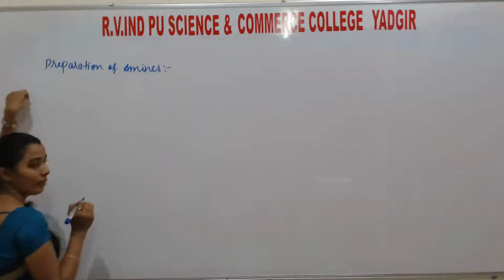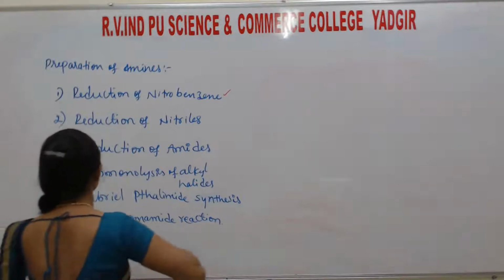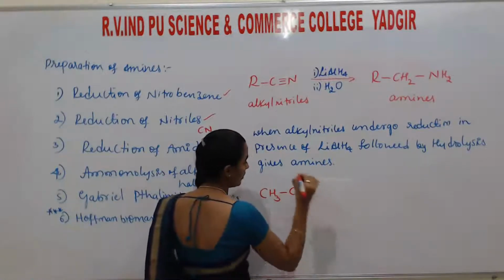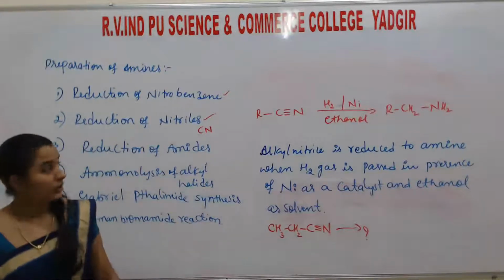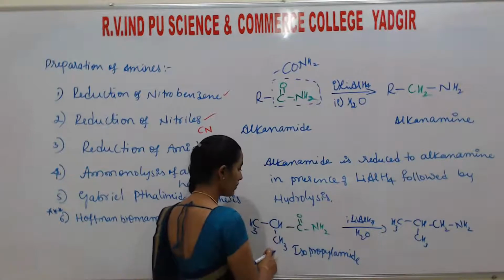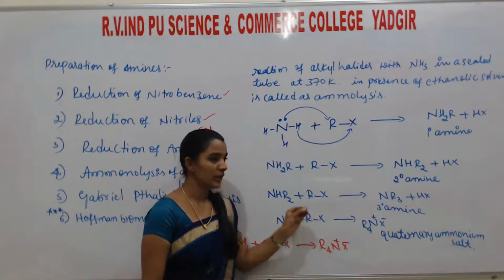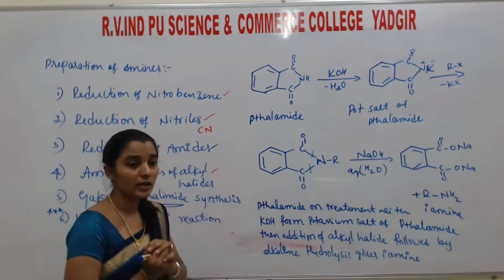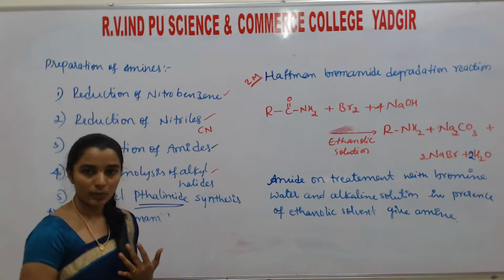class 12 AMINES day#2